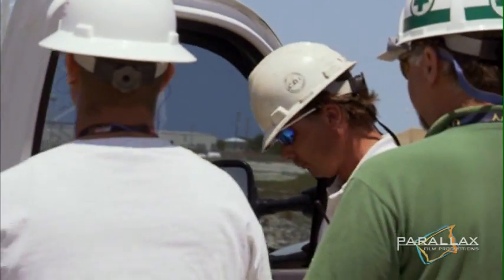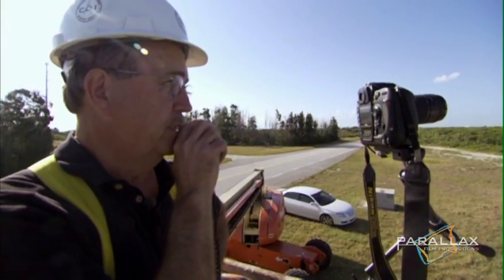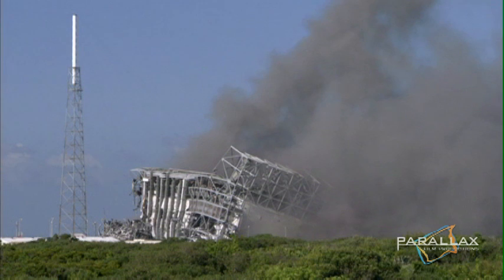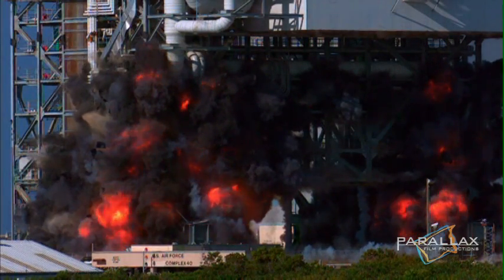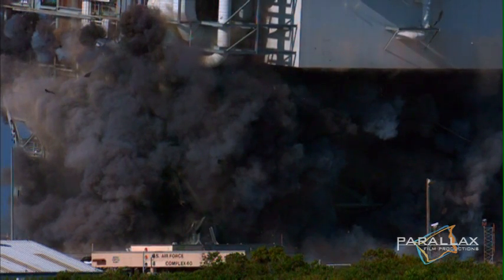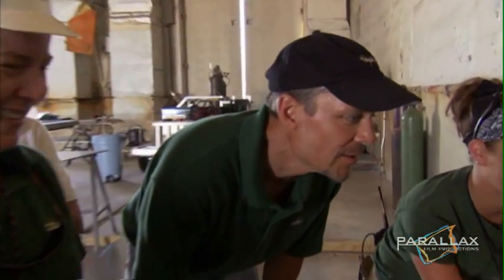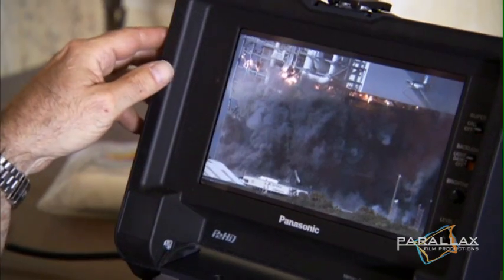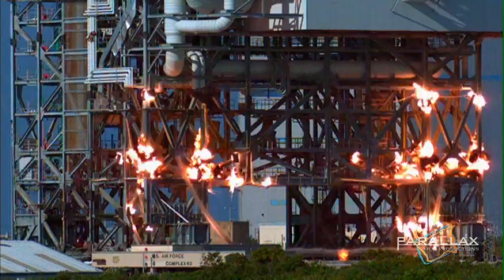Blowdown: Rocket Tower Controlled Demolition of NASA rocket tower 40 at Cape Canaveral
This is the ninth clip taken from Parallax Film's "Blowdown: Rocket Tower" episode. This clip documents the controlled implosion of a NASA rocket tower by CDI's expert demolition engineers.

The Controlled Demolition Inc. team, experts in building implosions, faces a serious test as they load military grade, high-speed explosives to implode a NASA rocket launch tower, Mobile Service Tower 40, in Cape Canaveral, Florida. Parallax Film Productions profiles this explosive demolition journey.

The Atlas and Titan rocket programs have come to an end. MST 40, once considered the largest moving structure in the world, must be demolished. Mark Loizeaux and his team will need more than 200 pound of high explosives -- shaped charges containing RDX -- for this Blowdown. They'll also need an unprecedented demolition engineering plan to take this 80-metre-tall tower down.

Complex 40 was built for the Titan IIIC program. It operated from the program's first launch in 1965 until the last TITAN IV launch in 2005. It facilitated 55 historic missions over the years including the Mars Observer interplanetary mission, the Cassini mission to Saturn, six MILSTAR communications satellites, and numerous defense support endeavours.

Notes:
Contains the footage of the countdown and the actual  implosion from many angles, including some dramatic high speed footage.